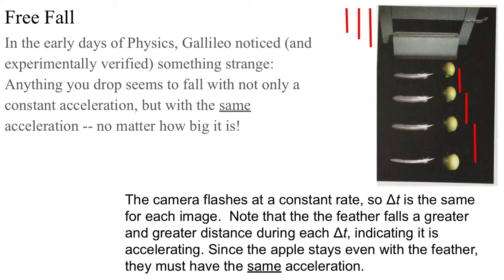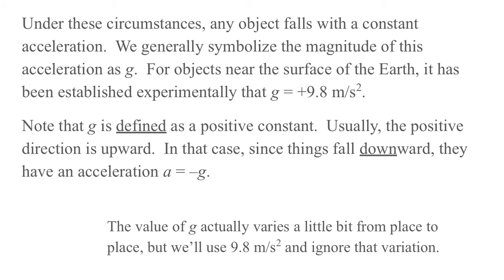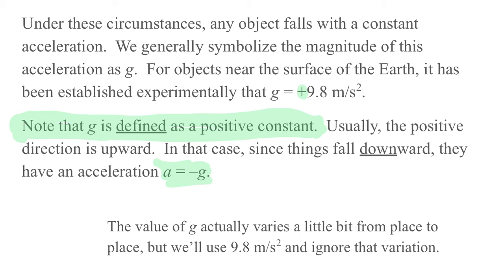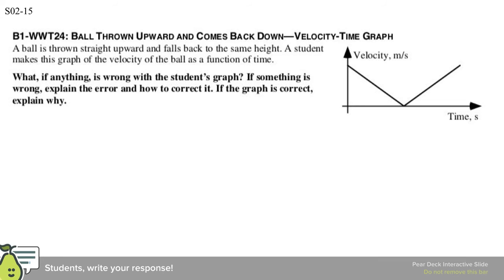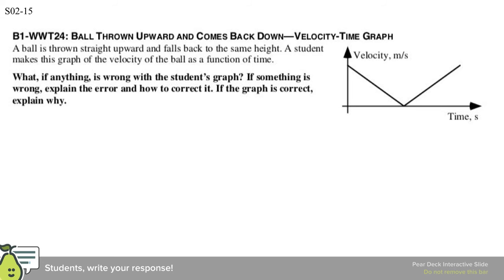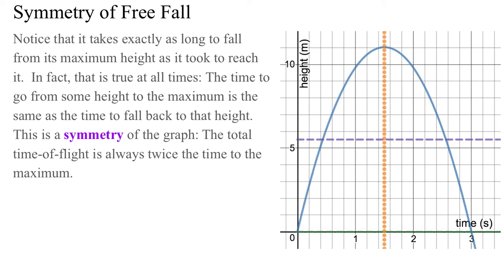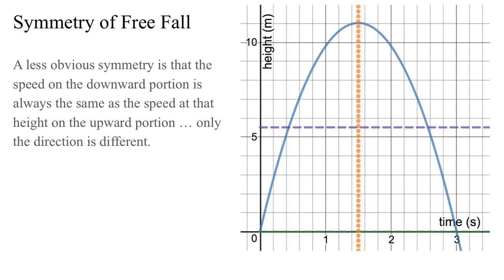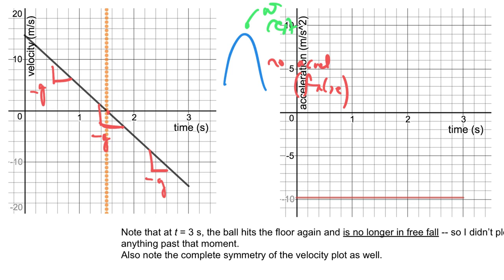APC N01A06 Free fall.mp4